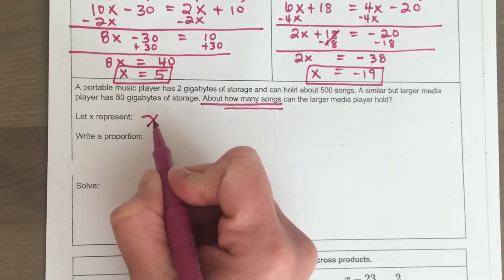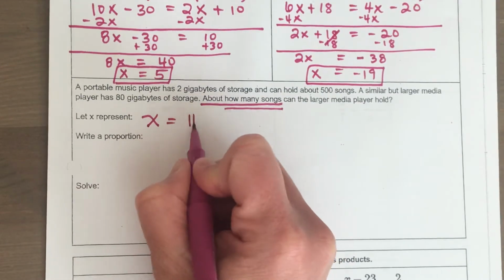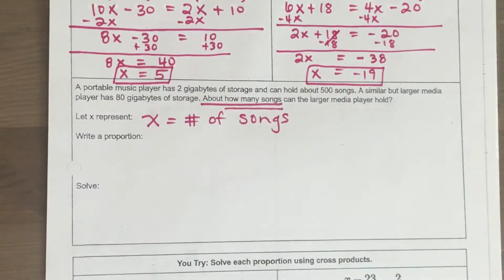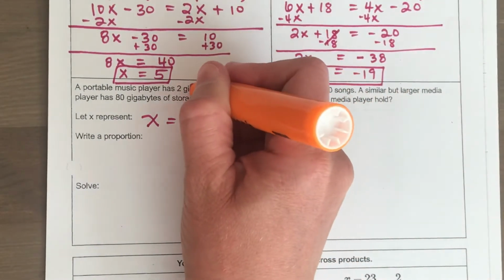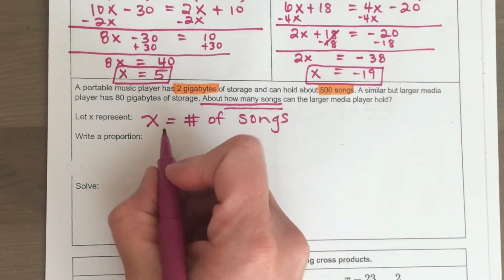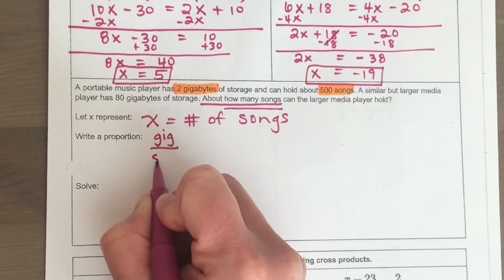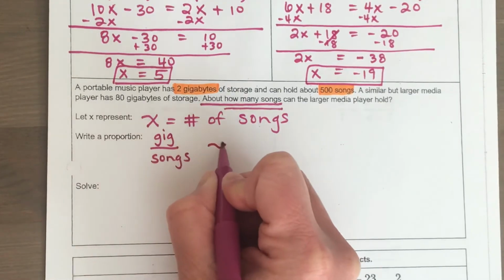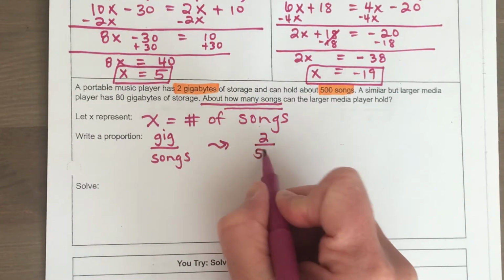Solving proportions - 2 more examples plus a word problem